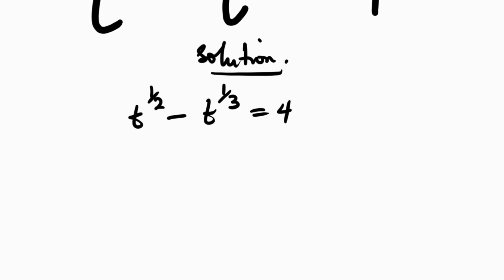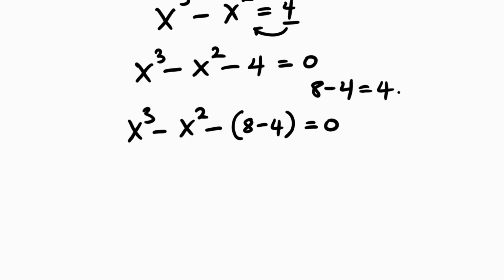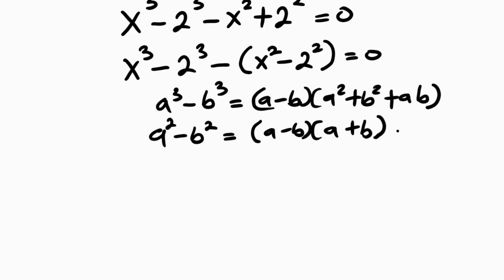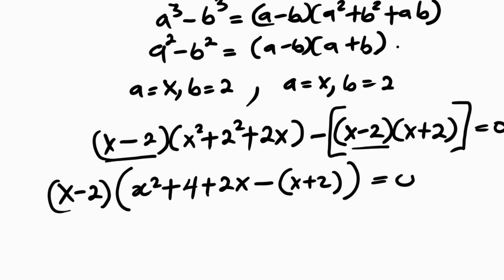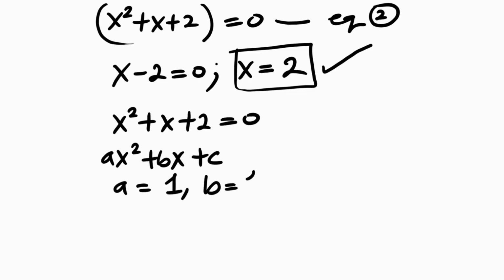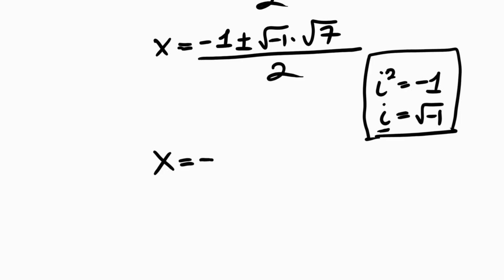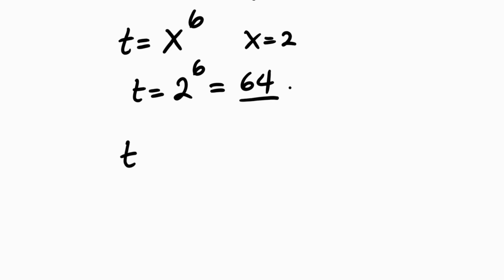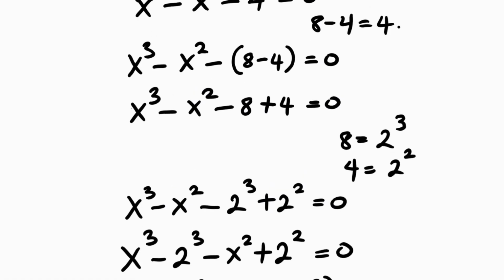Exponent | Math Problem: t^1/2 - t^1/3 = 4 | Solve For t | Exponential Math